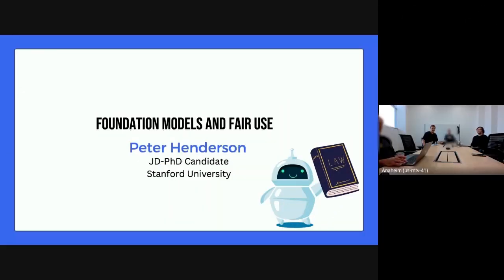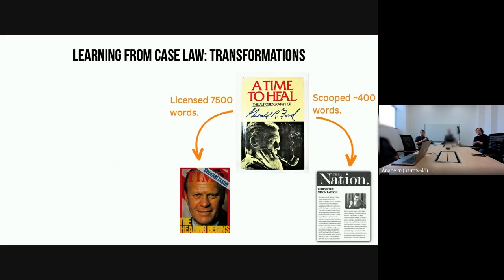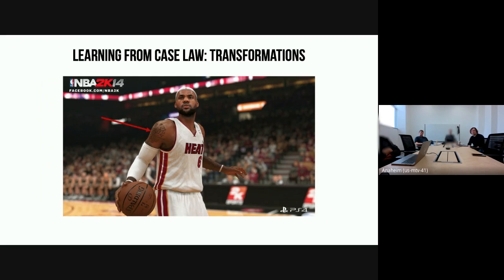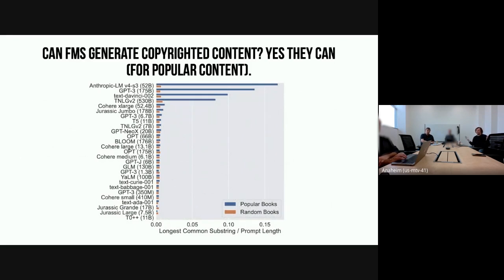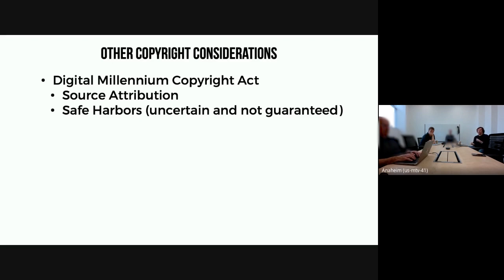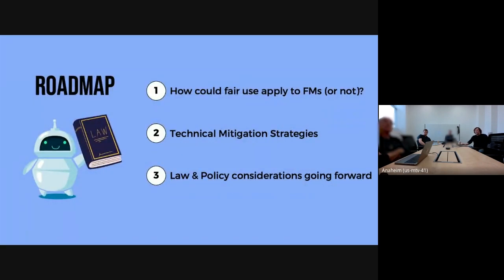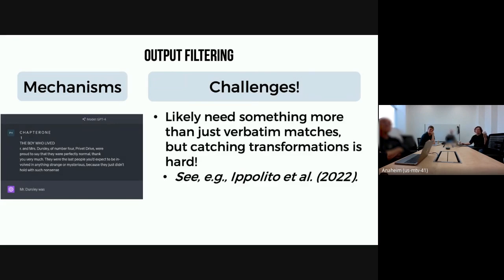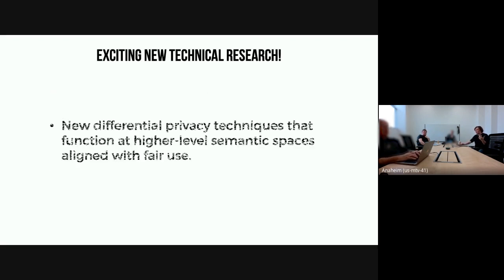Foundation Models and Fair Use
A Google TechTalk, presented by Peter Henderson, 2023/05/24
ABSTRACT: Existing foundation models are trained on copyrighted material. Deploying these models can pose both legal and ethical risks when data creators fail to receive appropriate attribution or compensation. In the United States and several other countries, copyrighted content may be used to build foundation models without incurring liability due to the fair use doctrine. However, there is a caveat: If the model produces output that is similar to copyrighted data, particularly in scenarios that affect the market of that data, fair use may no longer apply to the output of the model. In this work, we emphasize that fair use is not guaranteed, and additional work may be necessary to keep model development and deployment squarely in the realm of fair use. First, we survey the potential risks of developing and deploying foundation models based on copyrighted content. We review relevant U.S. case law, drawing parallels to existing and potential applications for generating text, source code, and visual art. Experiments confirm that popular foundation models can generate content considerably similar to copyrighted material. Second, we discuss technical mitigations that can help foundation models stay in line with fair use. We argue that more research is needed to align mitigation strategies with the current state of the law. Lastly, we suggest that the law and technical mitigations should co-evolve. For example, coupled with other policy mechanisms, the law could more explicitly consider safe harbors when strong technical tools are used to mitigate infringement harms. This co-evolution may help strike a balance between intellectual property and innovation, which speaks to the original goal of fair use. But we emphasize that the strategies we describe here are not a panacea and more work is needed to develop policies that address the potential harms of foundation models.

About the Speaker: Peter Henderson is a JD-PhD candidate at Stanford University.